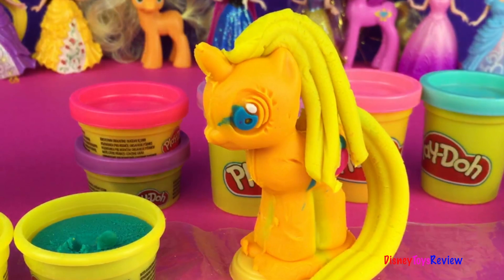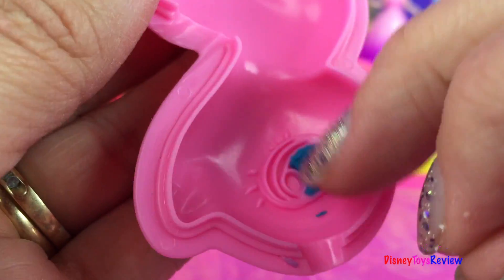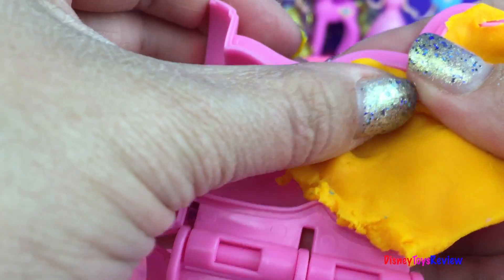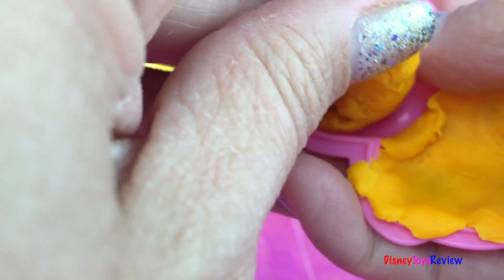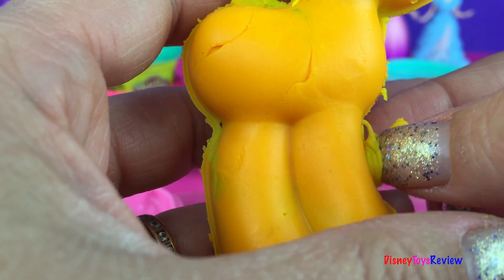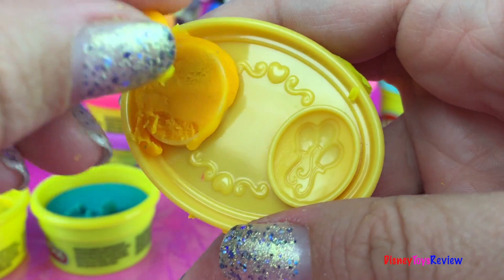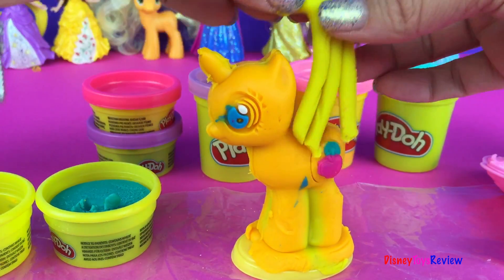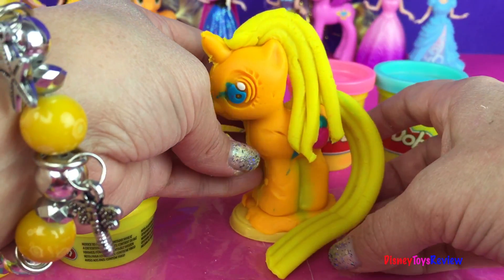MLP Play Doh My Little Pony Princess Candice Applejack Make and Style Ponies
DisneyToysReview the toy channel brings you another MLP My Little Pony Friendship is magic: Make and Style Ponies with Paly Doh.

This set has so many ways you can use it and it is a lot of fun! So many options to make and then to play with afterwards. It will keep you busy for hours!

It comes with four different pony molds that you can use to make all sorts of My Little ponies! It has a book mold that you use to form playdoh around the small plastic pony who provides strength so our pony won't fold over under the weight. It has an extruder that you use to make the mane and tail. Each pony has on the bottom cutie marks and it has a tray of accessories that you can use to decorate your ponies!
Today we used the set to make Applejack!

Toys for girls 2014 available in stores now: Disney Princesses, My Little Pony, Sofia the first

Make Play Doh Cookies with Sweet Shoppe Flip 'N Frost Cookies Set with Play Doh Plus:

Elmo 1234 - Number 19 - Elmo 123 count with me, Sesame Street Elmo count with me by DisneyToysReview

My little pony is a line of plastic ponies developed by hasbro toys which is marketed to young girls and teens. Its also called: "Mein kleines Pony" "Ma petite pouliche" "Mon petit poney" "Mio mini Pony" "Meu Pequeno Pónei" "Meu Querido Pônei" "Mój Mały Kucyk" "Micul Meu Ponei" マイリトルポニー.

Hoy voy hacer Revisión del juguete para niños y niñas "Play Doh Mi Pequeño Pony" para los pequeños llamado Criadoras de Belas Marcas con La Princesa Twilight Sparkle. Mira otros vídeos de juguetes en mi canal de juegos de plastilina.

Here's how "Play Doh" is called in other languages: Clay, Playdough, Play-Doh, pâte à modeler, Plasticine, Plastilina, Plastiline, 橡皮泥, 橡皮泥, プラスティシーン, plasticina, massa, пластилин, modellera, пластилін, Crayola, Massinhas de modelar.